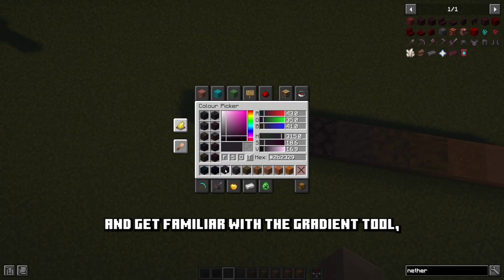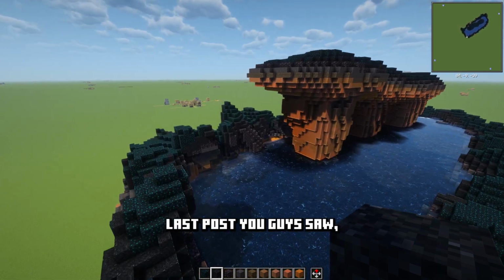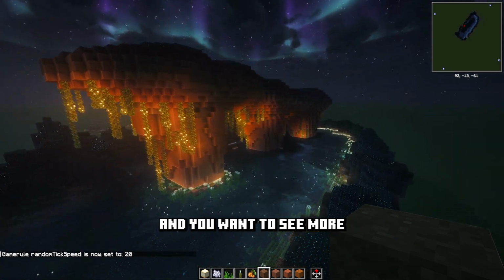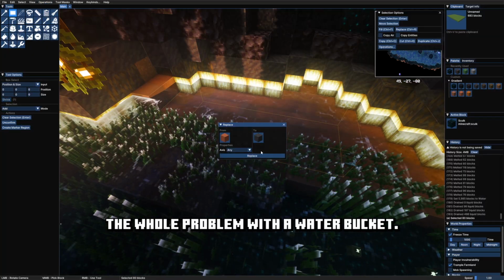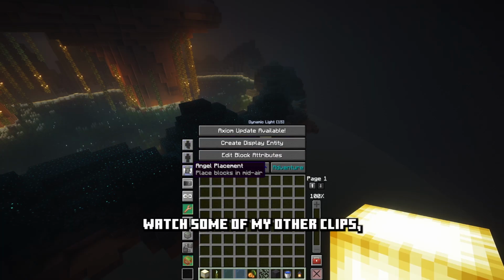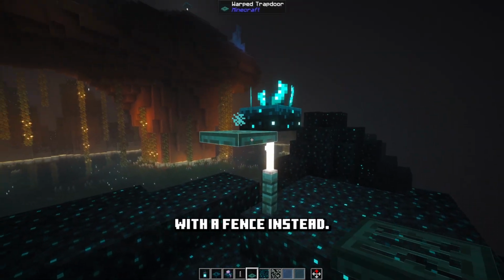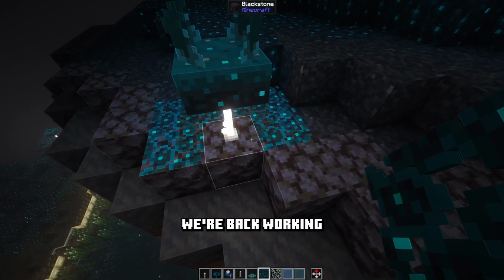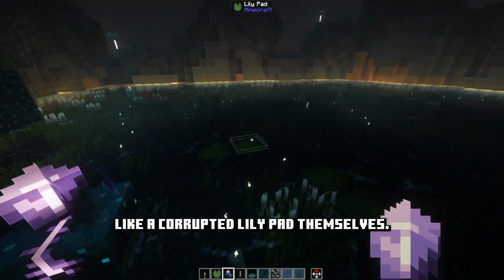Minecraft Mod [Noob Vs Axiom] Season 1 All Shorts Full Screen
After Each project I plan to compile all the shorts related to each one into one of these "Season" clips for ease of viewing both in vertical and horizontal format so you can watch how you'd prefer!

[Noob Vs Axiom] Is a series I plan to continue long term while I do my best (hopefully with your help) to learn more about Minecraft, building, using tools like axiom, and also learn more about creating content and producing videos I'm proud of as well!

I heavily encourage suggestions, comments, and feedback whether its for the builds I work on, the channel and content I put out, or just myself in general.